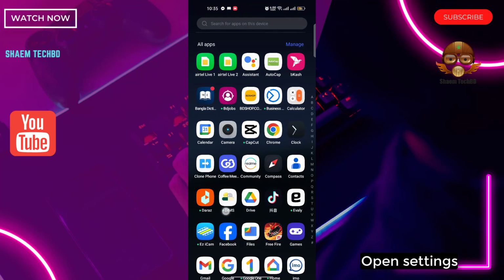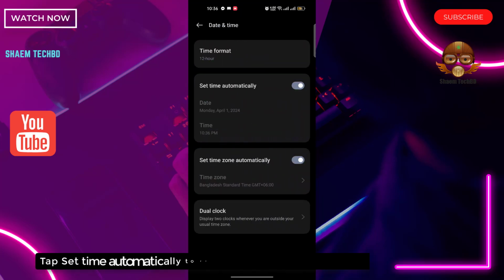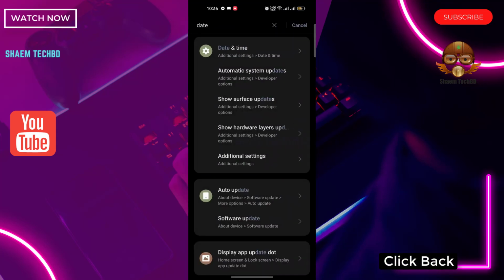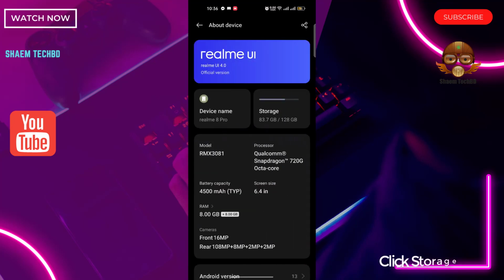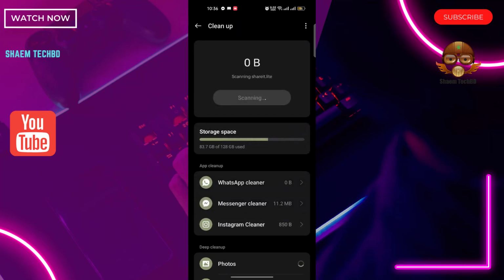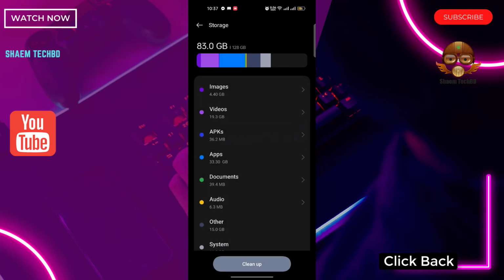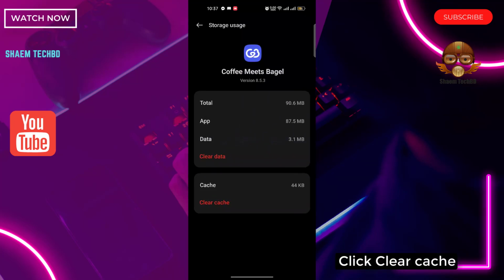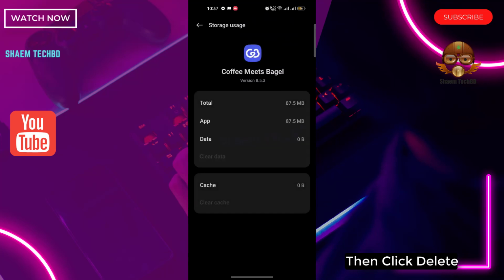How to Fix Coffee Meets Bagel App Keeps Freezing Issue in Android After New Updates